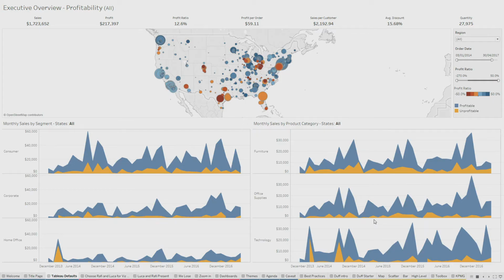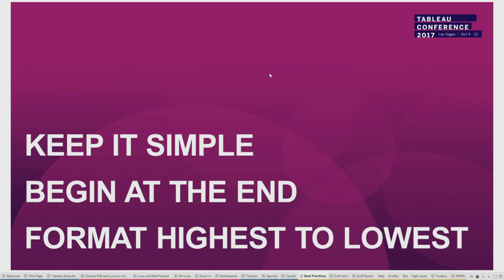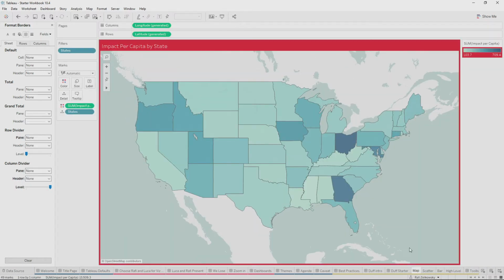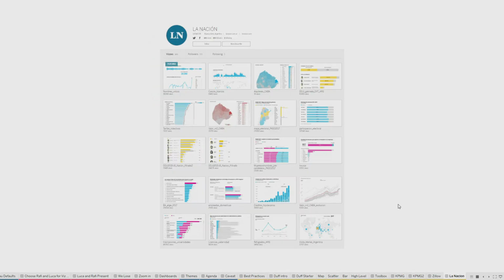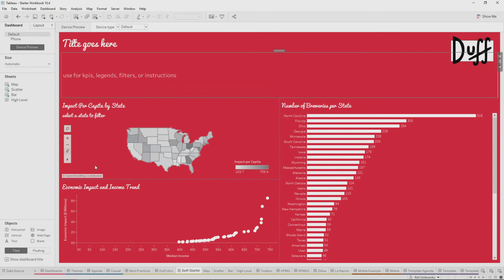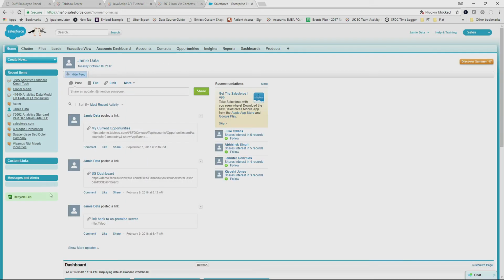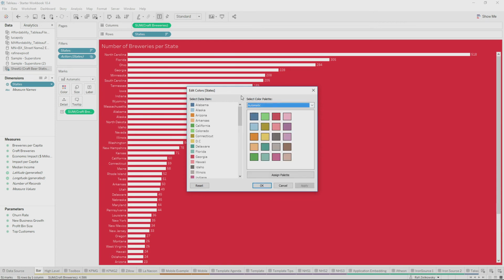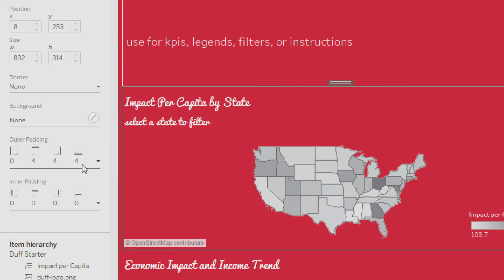Designing for adoption: Implementing a corporate standard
Tableau users are naturally more likely to adopt a dashboard if it feels familiar and customized towards them. With so many options of how to format in Tableau, it can sometimes feel daunting to be assigned the task of implementing a seamless and repeatable corporate standard. In this session, you will how to create a unified look and theme across dashboards in Tableau Desktop, Tableau Server and on Mobile Devices, without having a degree in graphic design. You will also learn how to provide templates for your designs to be reused by others. Finally, the session will cover how to customize your Tableau Server interface or use the Javascript API to take advantage of existing user portals.